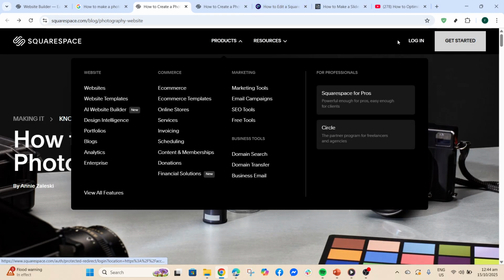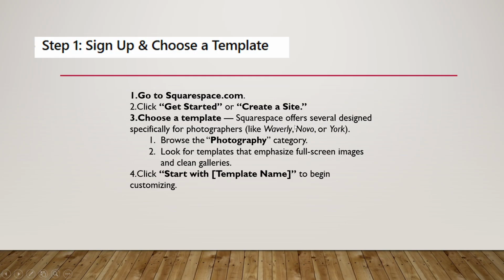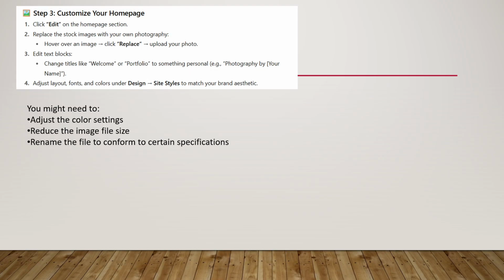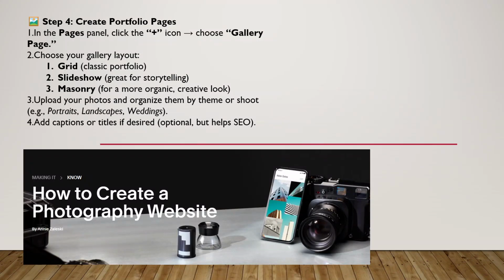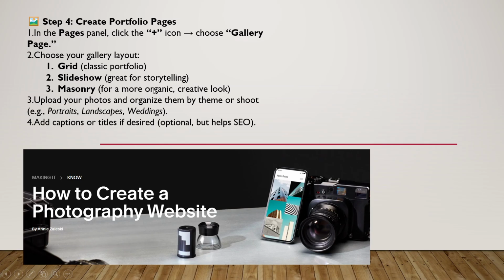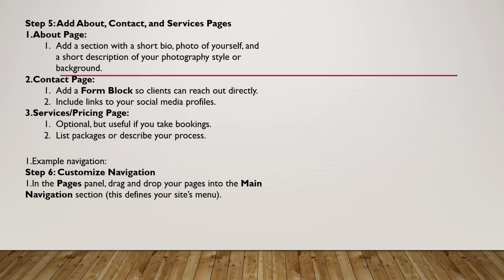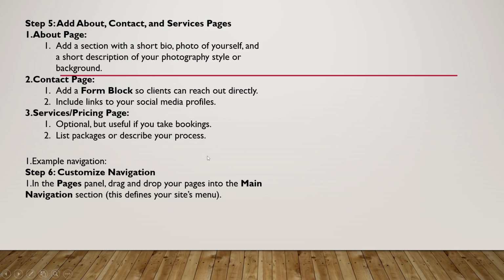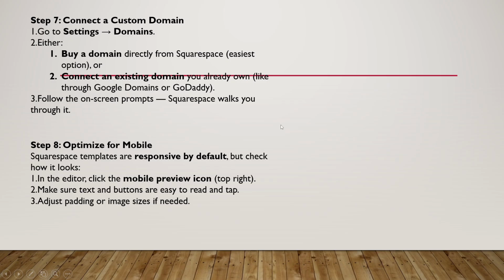How to make a photography website with Squarespace step by step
Description:
Want to showcase your photography online? 📸 In this step-by-step tutorial, you’ll learn how to make a photography website with Squarespace — from start to finish! Whether you’re a professional photographer or just starting out, this guide will show you how to design a beautiful, responsive, and easy-to-manage portfolio website using Squarespace.

✅ In this video, you’ll learn:

How to choose the best Squarespace template for photographers

How to upload and organize your photo galleries

How to design stunning portfolio pages and slideshows

How to customize fonts, colors, and layouts for your brand

Tips to optimize your Squarespace photography website for SEO and mobile

💡 Perfect for photographers, artists, and creatives who want to build a modern, professional website without any coding skills.